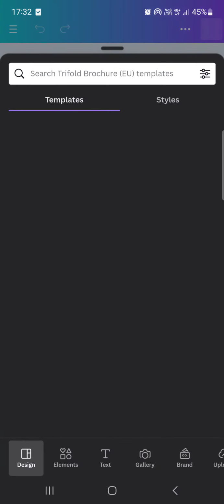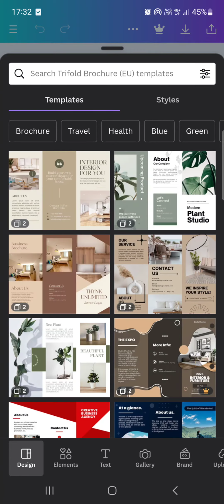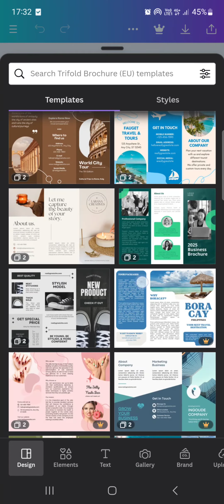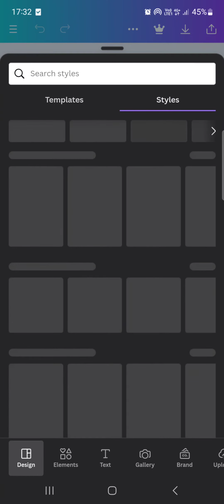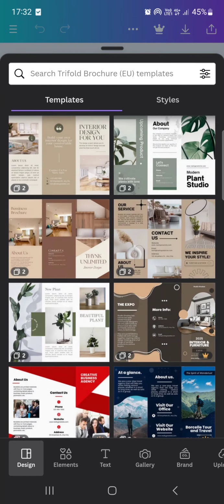How To Create Brochure In Canvas?